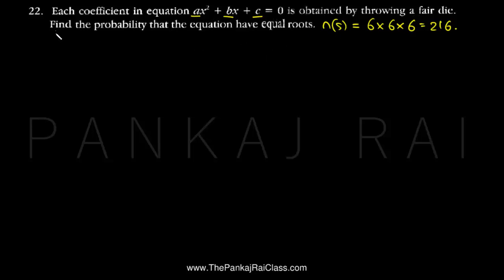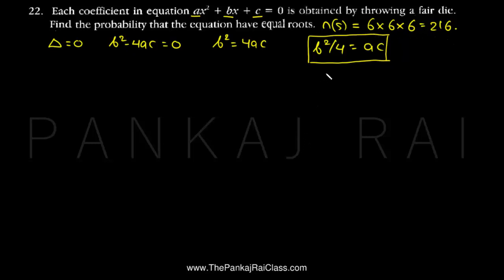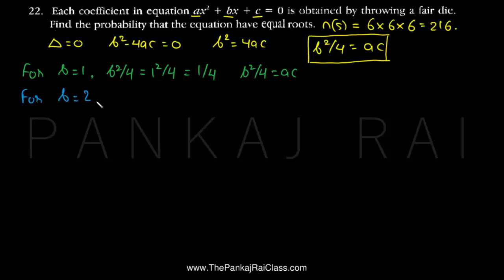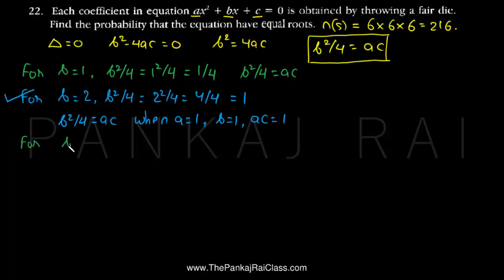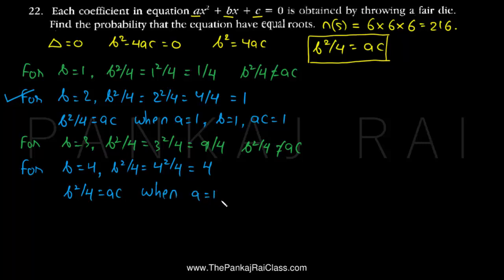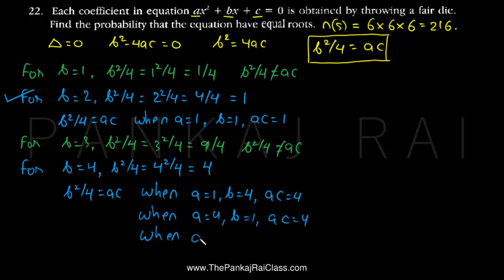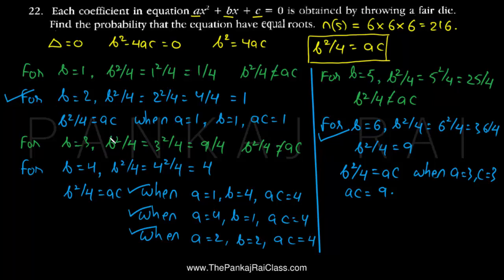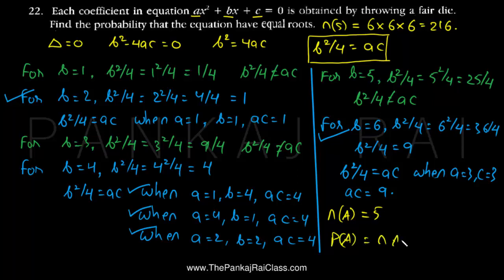SSC X Maths Algebra HOTS 22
Complete solution of 22nd problem of Maharashtra SSC Mathematics Algebra H.O.T.S.